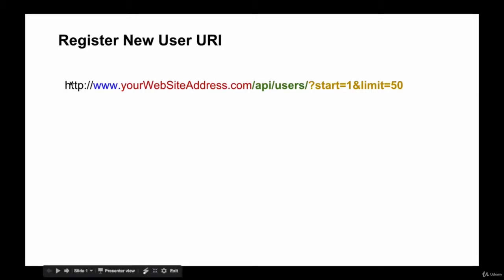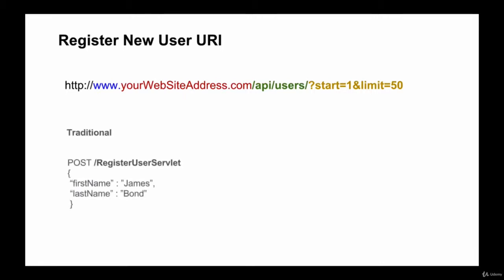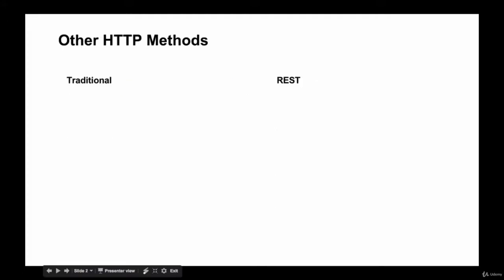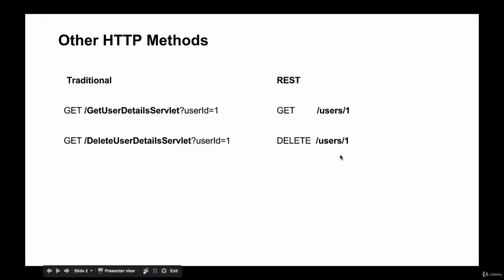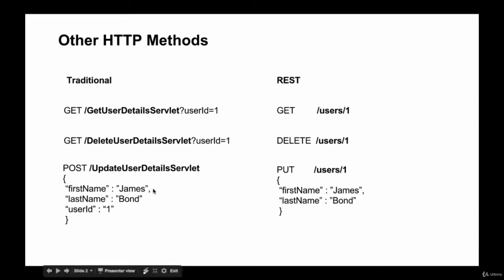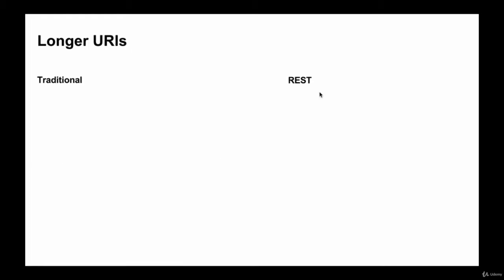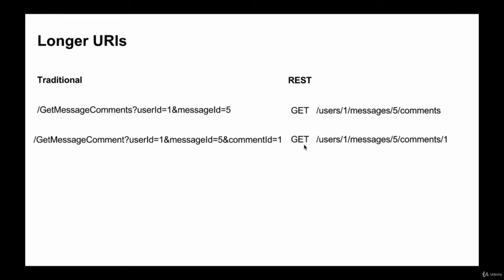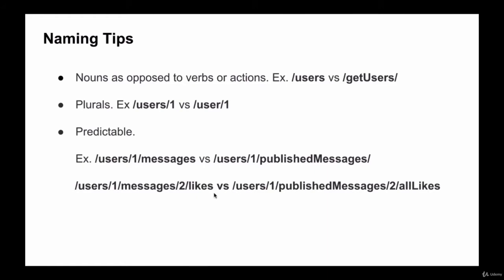5 Resource and Collection URIs 04